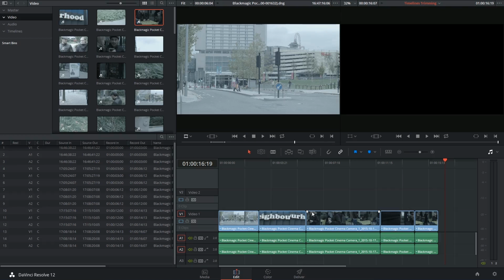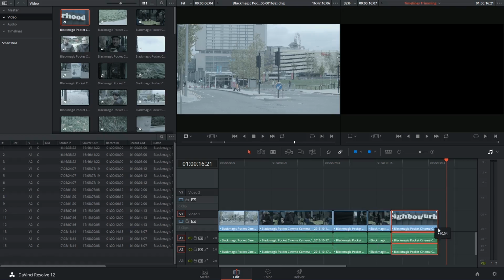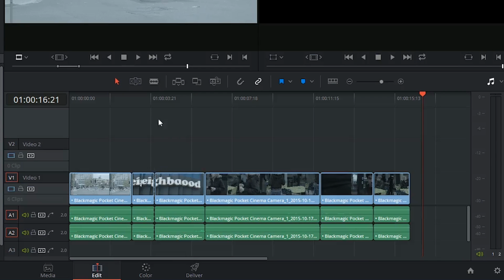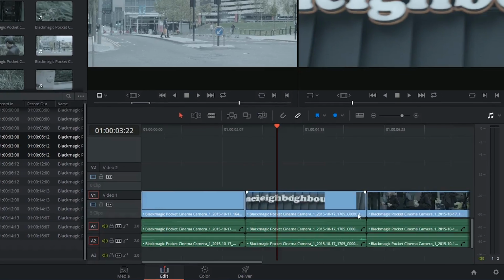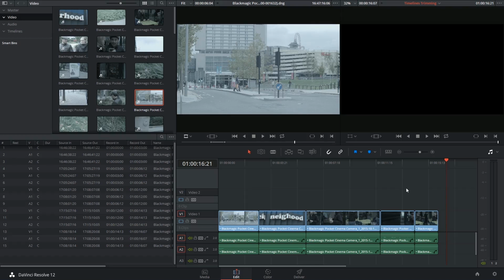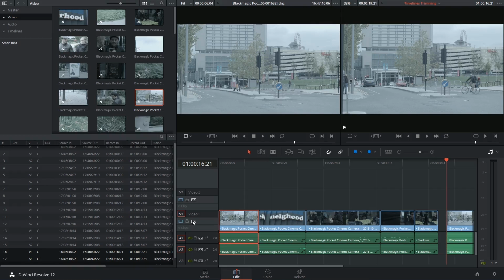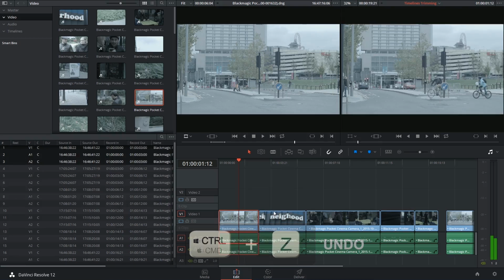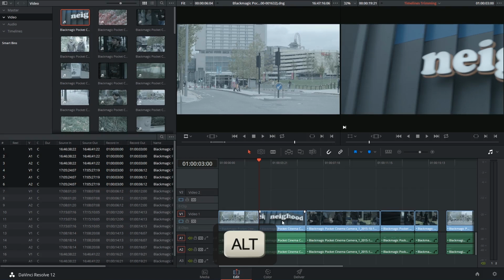DaVinci Resolve 12 - 26 Swapping, Splitting and Copying Clips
Going back to some timeline control basics - swapping, splitting, joining, copy+pasting and duplicating clips on the timeline.

00:16 - swapping clips
00:37 - splitting clips
01:23 - joining clips
01:33 - copy and pasting clips
02:46 - duplicating clips

Materials from Stratford (2015)
DOP: Andrew Fisun
Featuring: Michael Feldsher
& Anne Marie Rützou Bruntse
Producer: Goat's Eye View